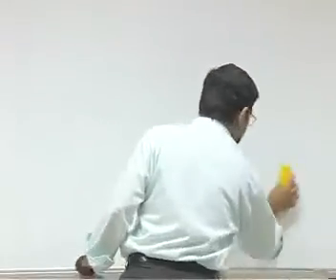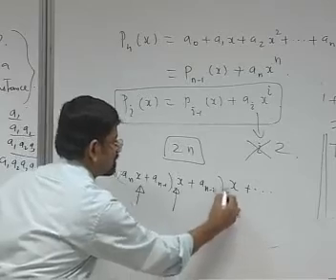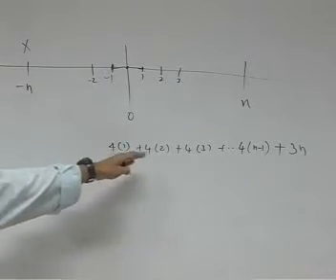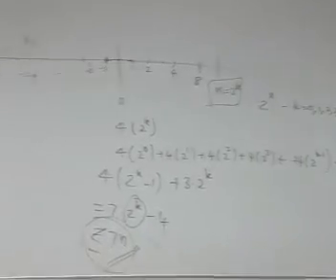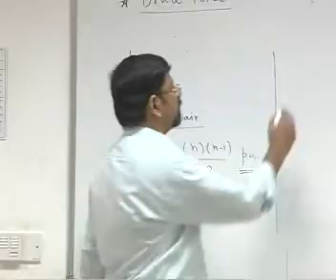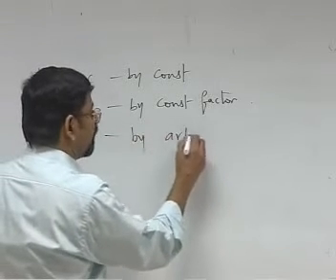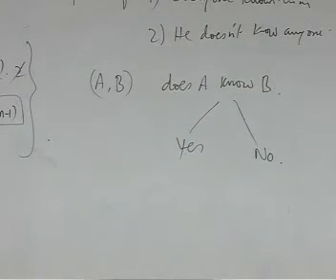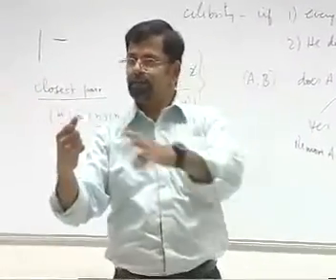9-2 Analysis of Algorithms